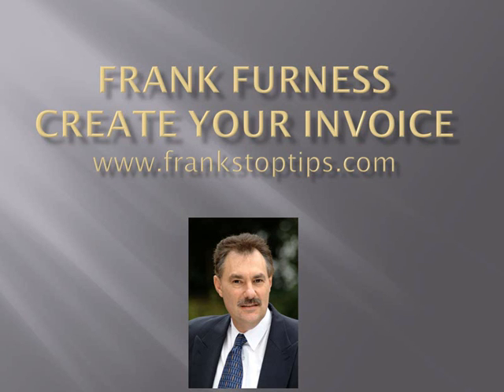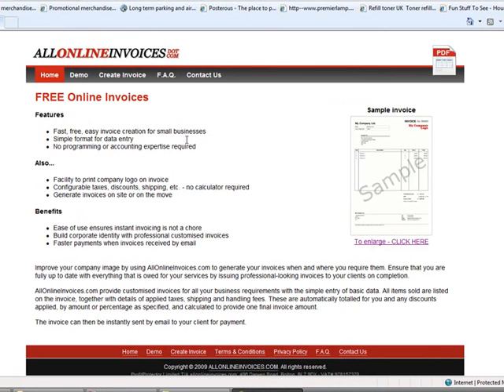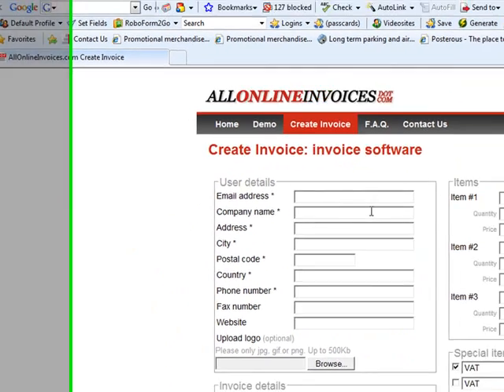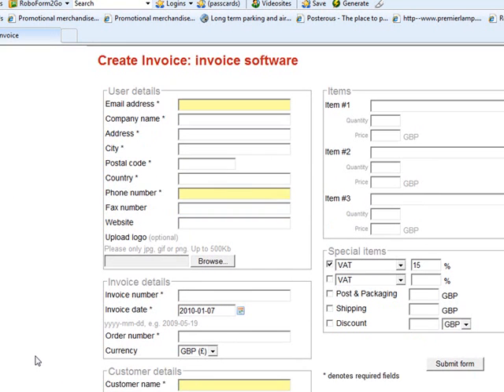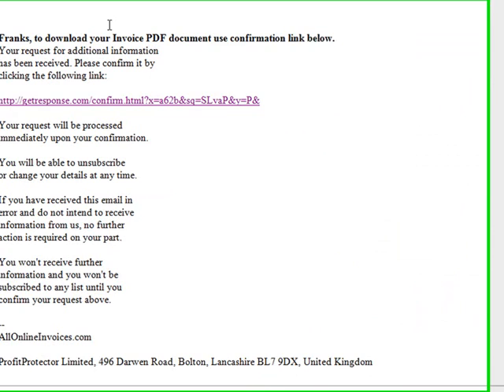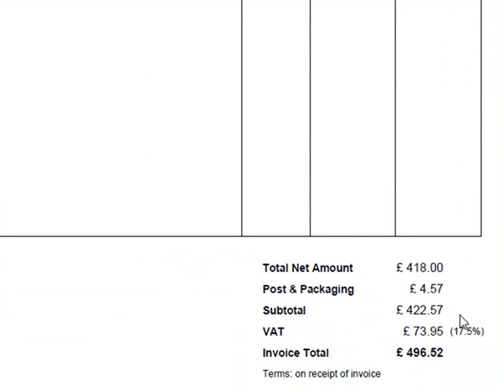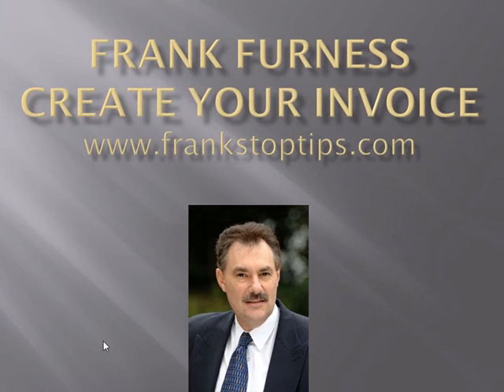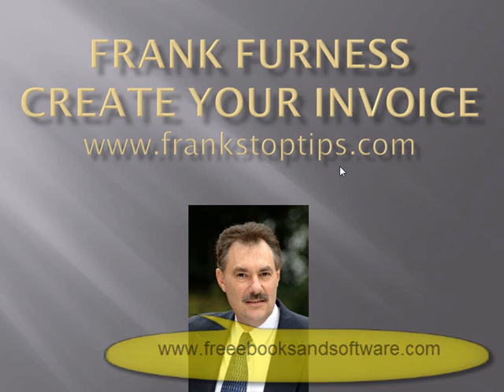Free Online Invoices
Discover how to creat free online invoices. Distributed by Tubemogul. Creating an interactive invoice is as easy with this software!